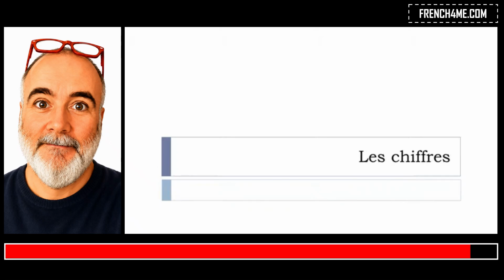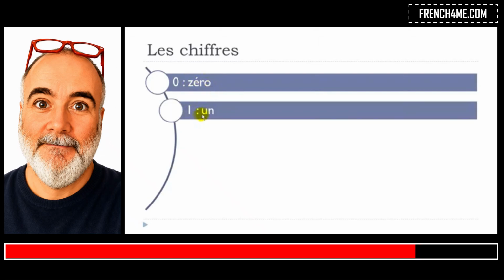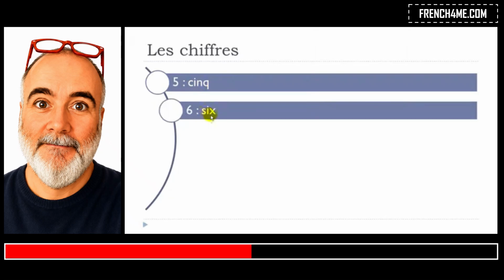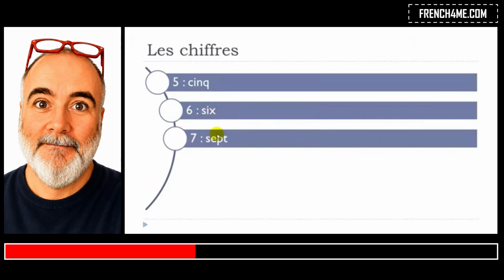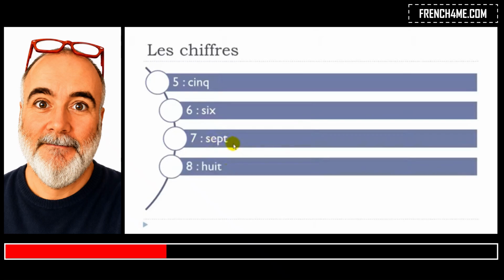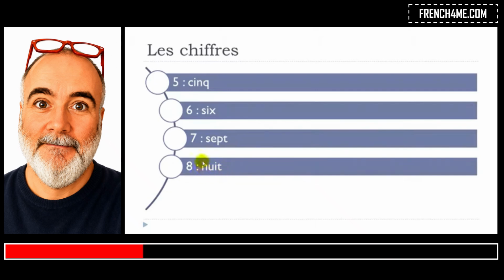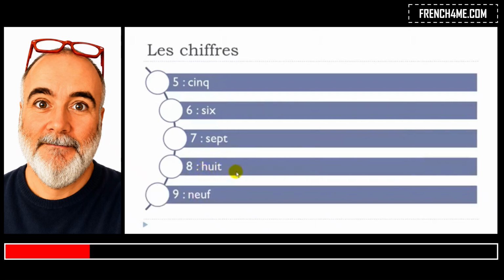French in 5 Days I Legacy Version I Unit 2 I Lesson B From 0 to 9